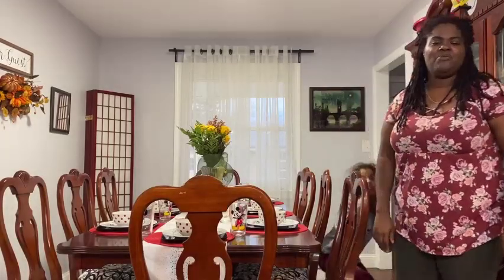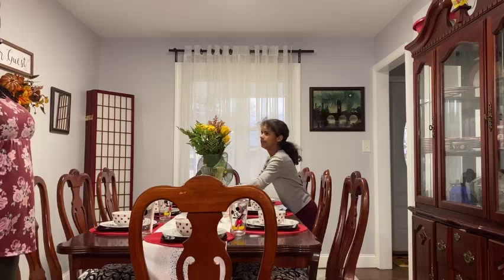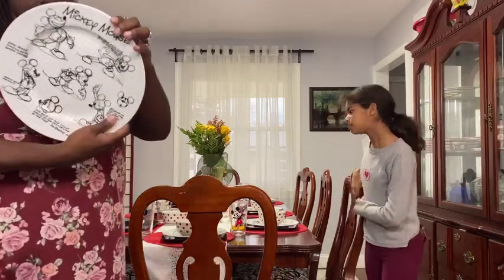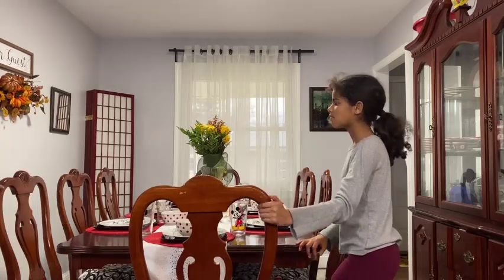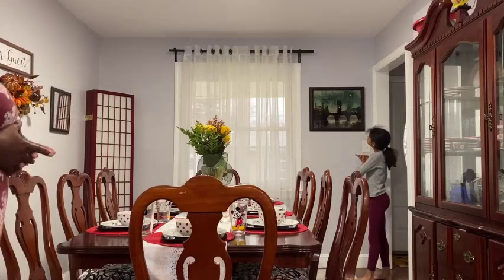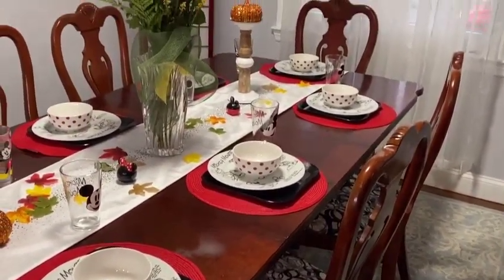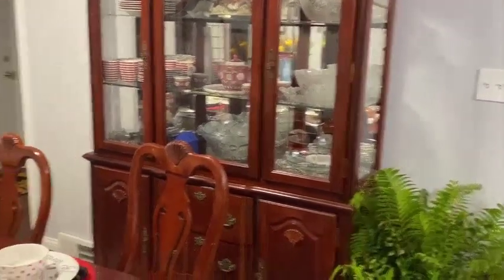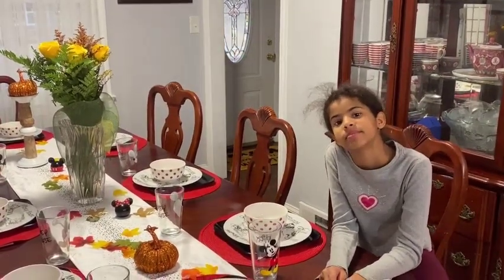My Disney Home Dining Room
Just in time for Thanksgiving we tour our Disney dining room!